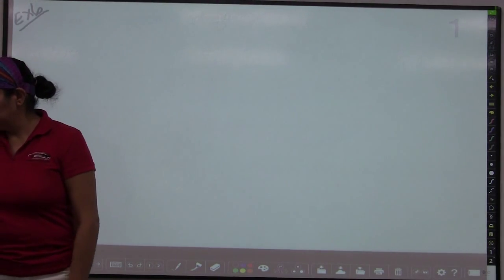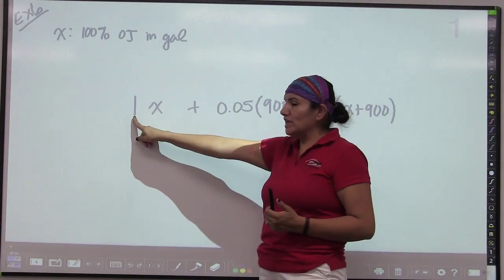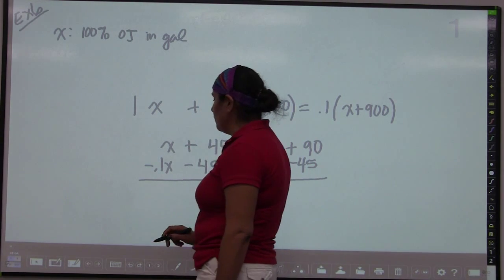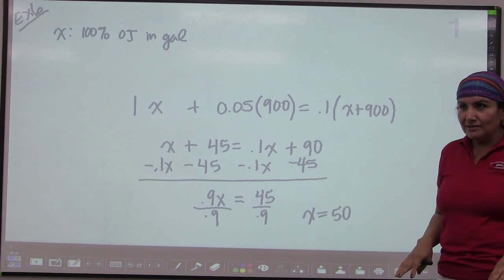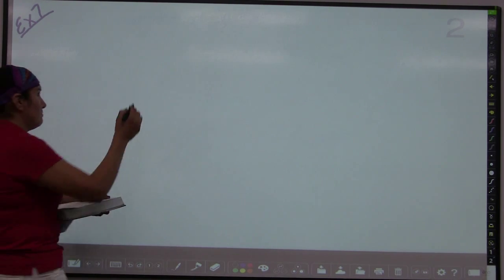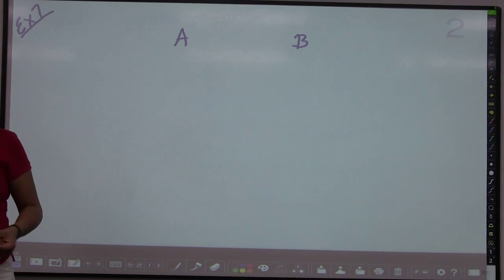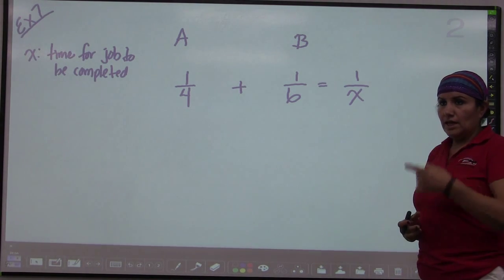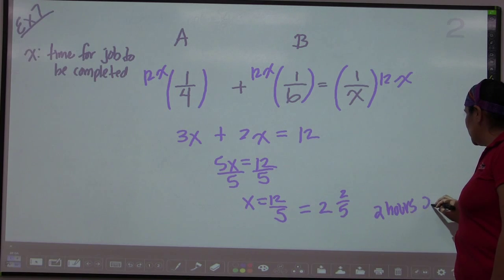PCal 1-6 Ex6&7